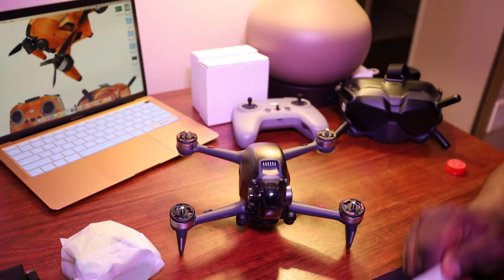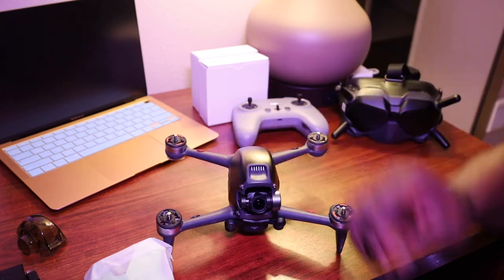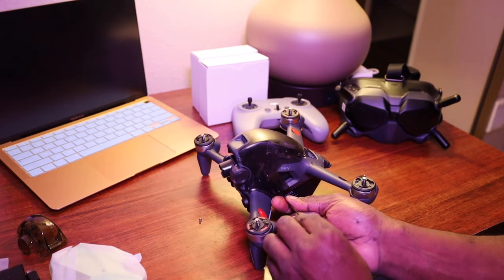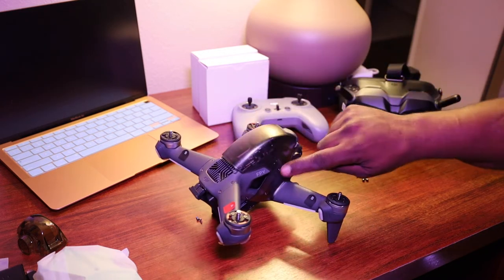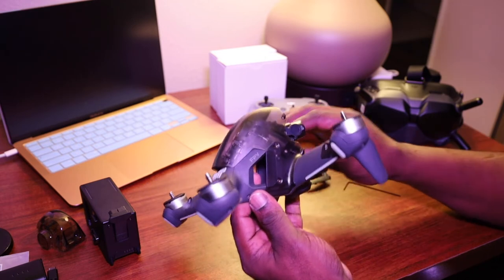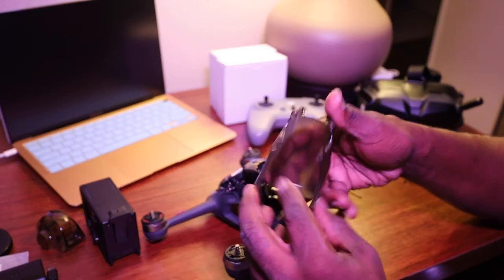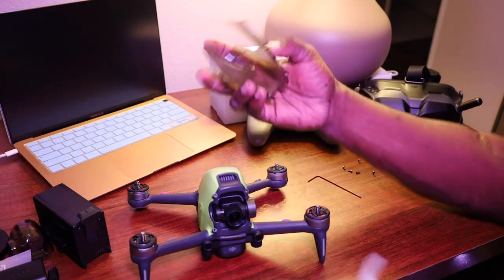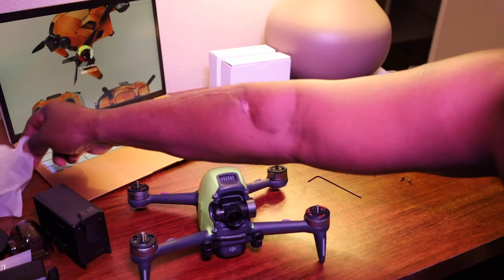DJI FPV DRONE COVER SKIN REPLACE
IN THIS VIDEO I WILL CAREFULLY SHOW YOU HOW TO REMOVE DRONE SKIN COVER FOR CUSTOM SKIN